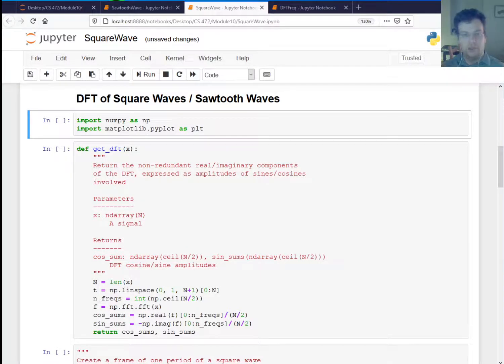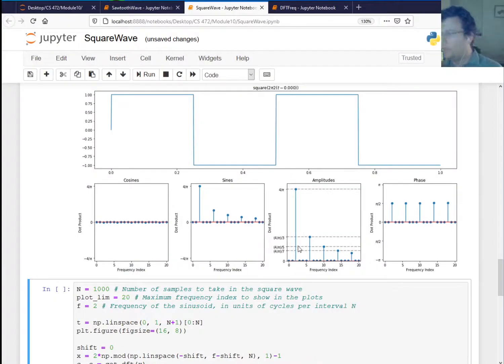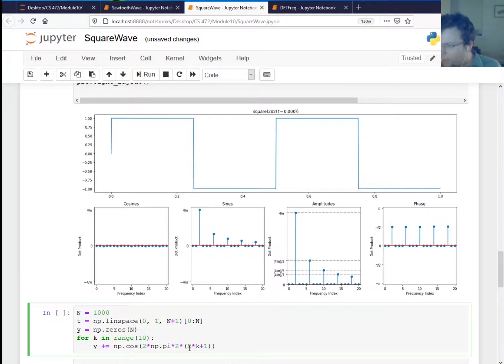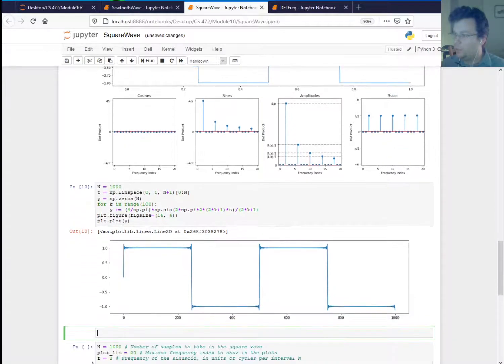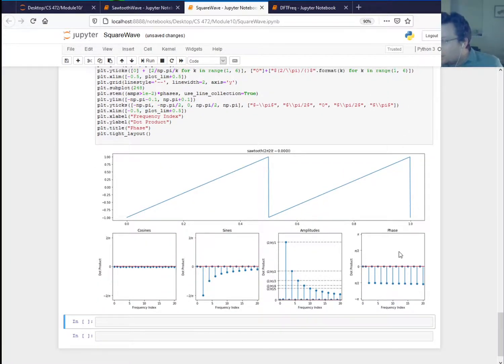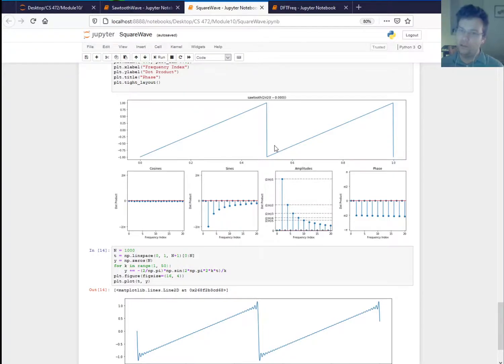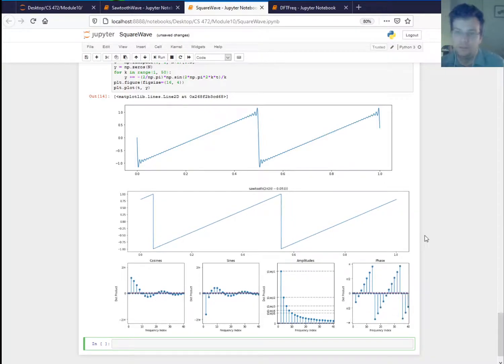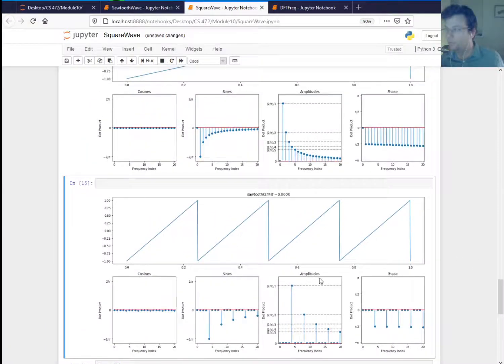Digital Music Module 10: DFT of Square And Sawtooth Waves